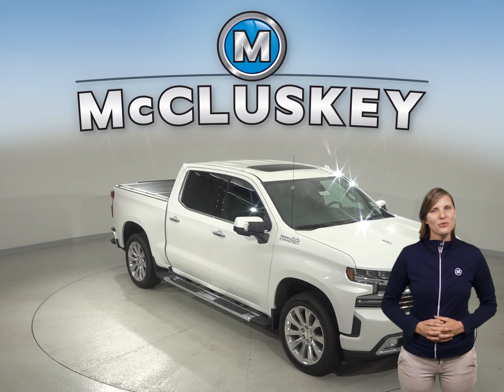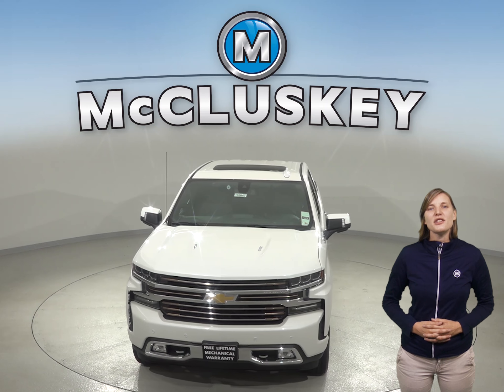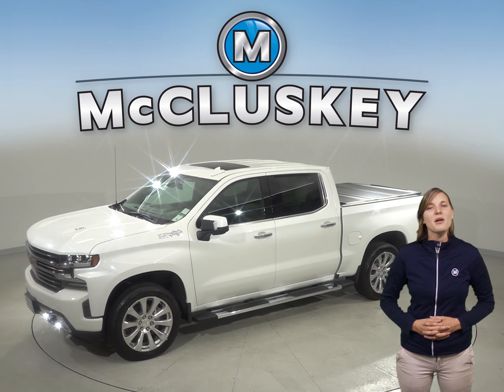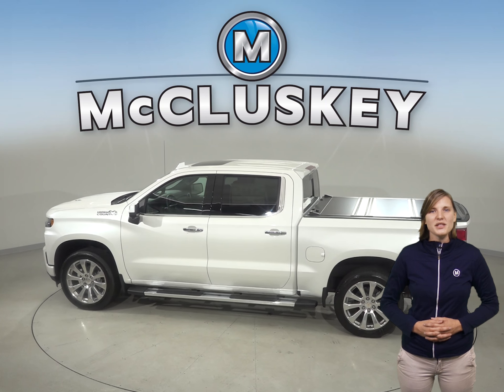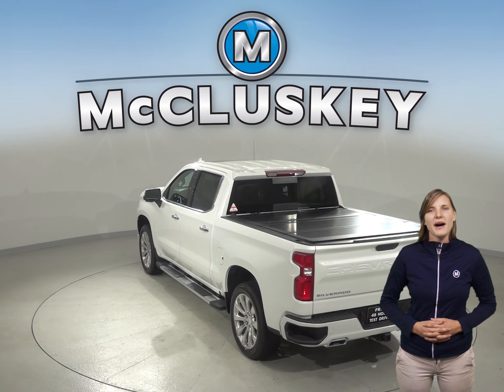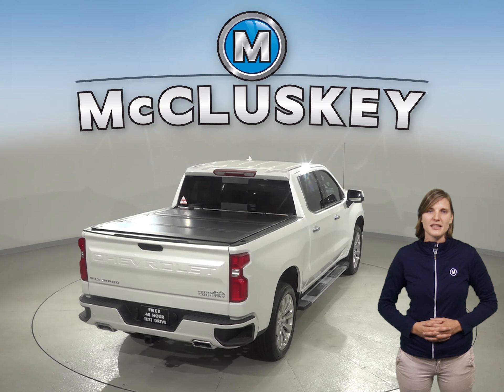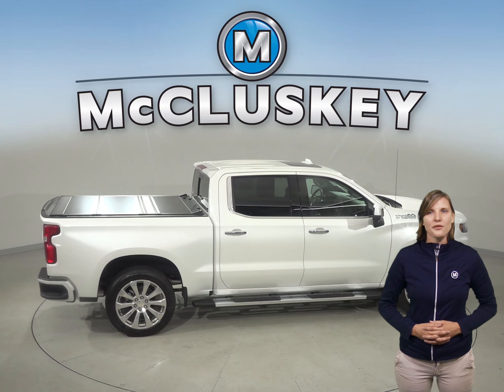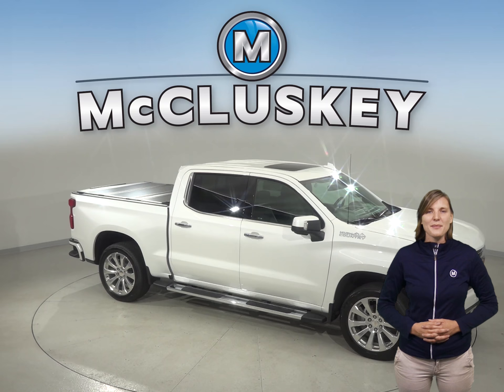192049 - New, 2019, Chevrolet Silverado 1500, High Country, 4WD, Test Drive, Review, For Sale -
Challenged credit?